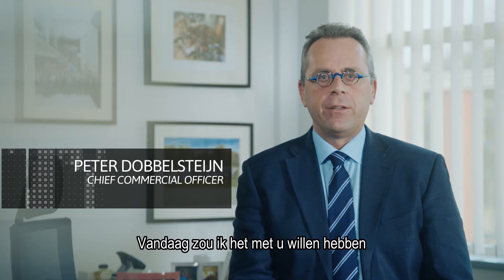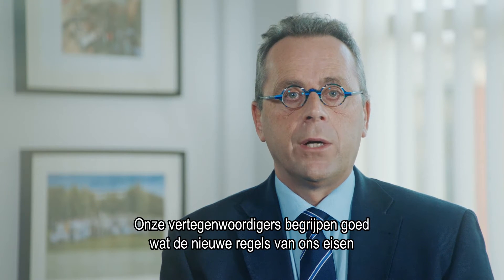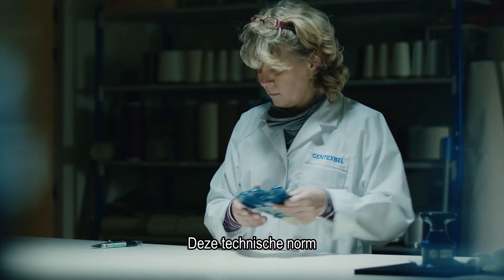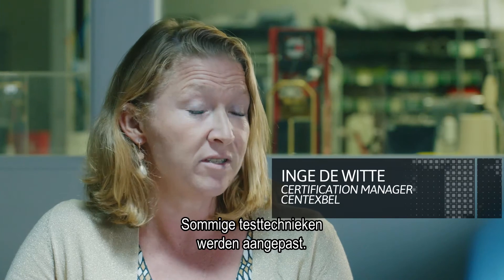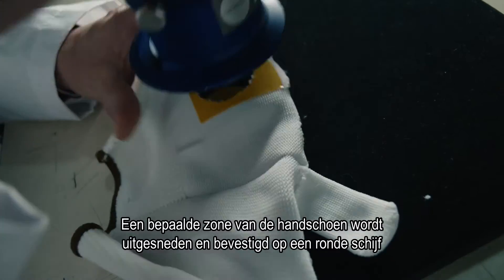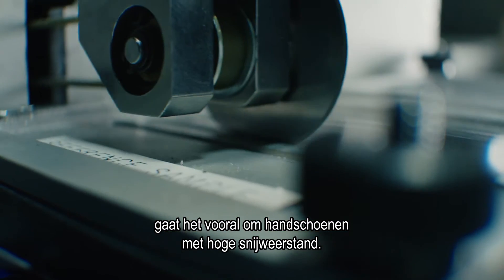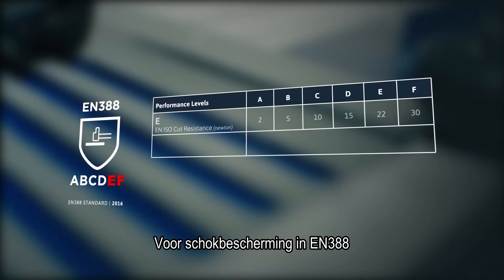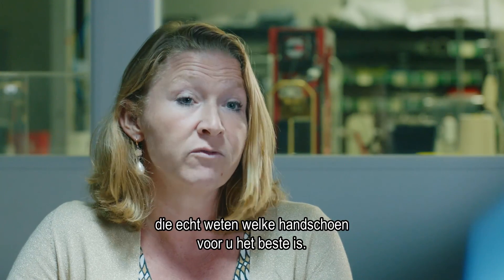EN 388 Changes explained by Ansell (NL)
During the coming year, the EU will enact the most sweeping revisions to the EN 388 standard since its inception over 20 years ago. Ansell will partner with you to ensure you Stay Well Informed, Well Protected, and Well Ahead.